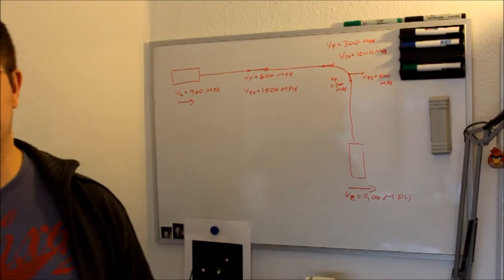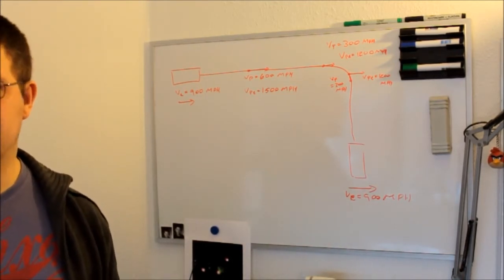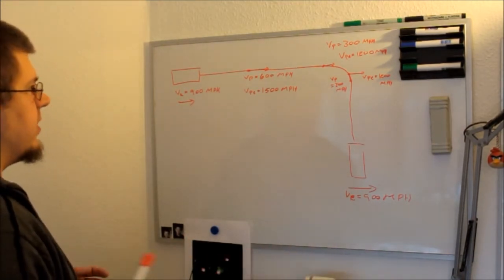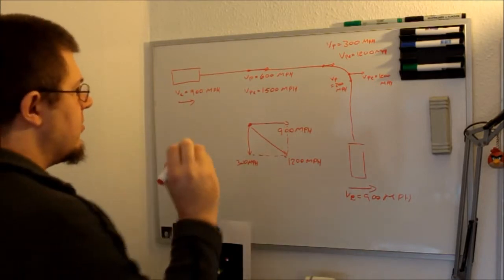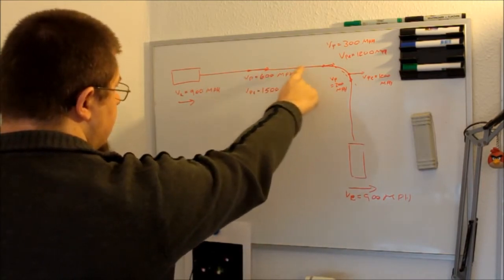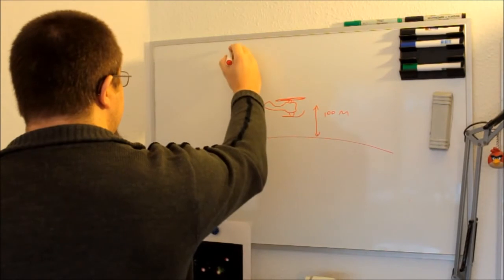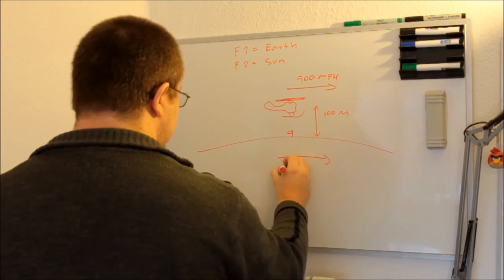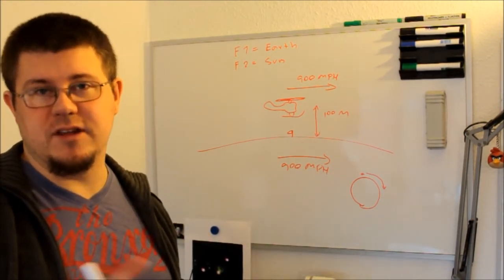Answer to Brian Mullin's Ball Out Physics #1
In this first video I will try to address the first argument made by Brian Mullin, namely why airplanes shouldn't be able to land on airstrips.

The key points here are:
Correct vector calculations
(Proper) Frame of Reference.

When dealing with relative motion (that is, something moving in relation to another), especially when dealing with one object in motion, moving in relation to another object, also in motion, it is absolutely vital that you decide what your frame of reference should be and stick with it.
When choosing a frame of reference it is also vital to know, that only stationary objects or objects moving with constant velocity, can be a proper frame of reference (FoR). So in a strict sense, neither Earth nor the Sun can become proper FoR. But, since the Earth doesn't seem to be accelerating, compared to the objects on Earth, the Earth can become a proper FoR when dealing with situatiation on Earth itself (or near it).